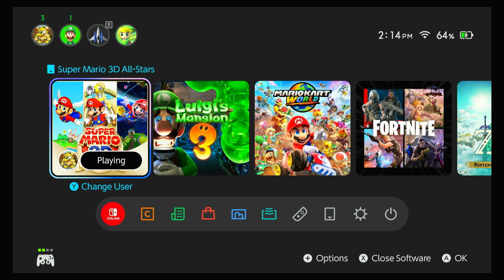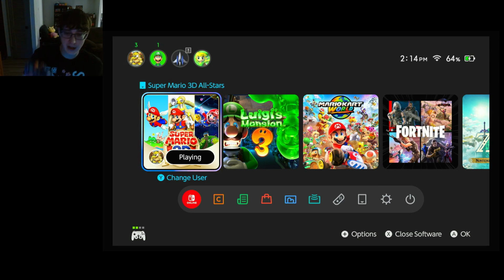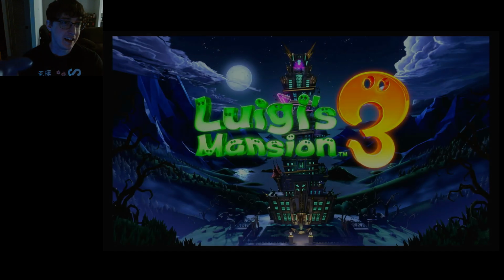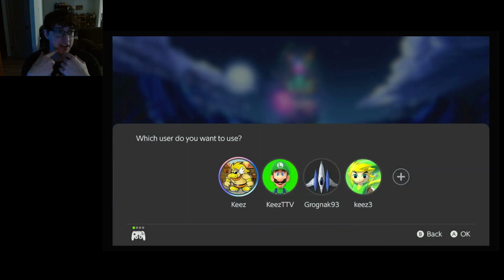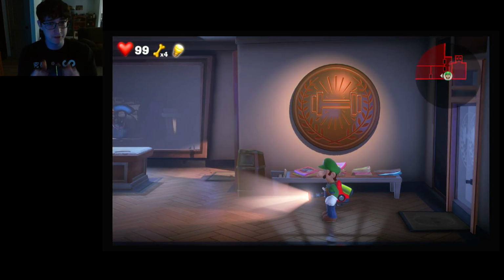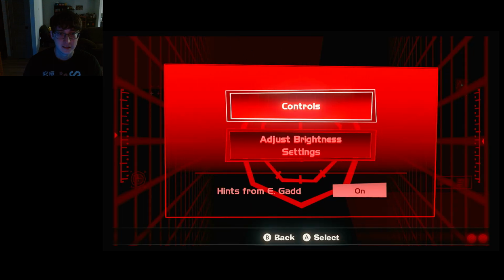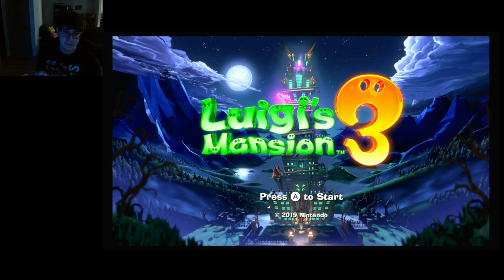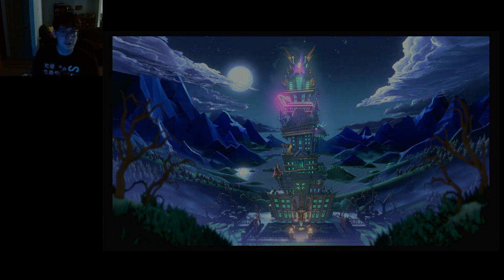Potential Issues with the GameCube NSO Controller?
Saw a video on twitter today about the GameCube controller Nintendo made for the Switch 2 and decided to do some testing for myself.
Here's the tweet that spawned this testing